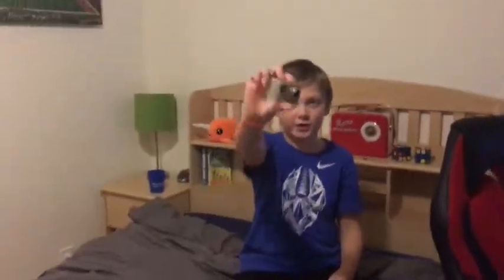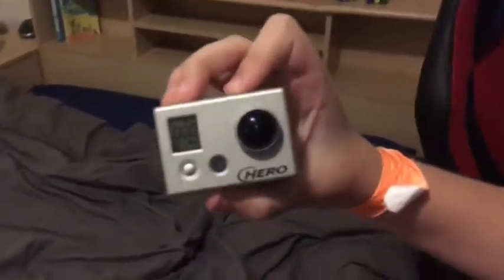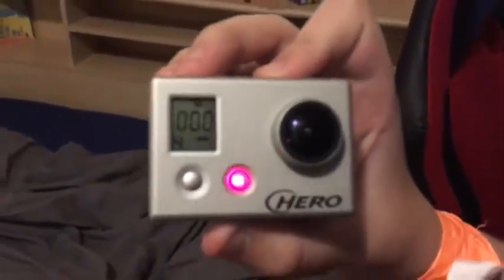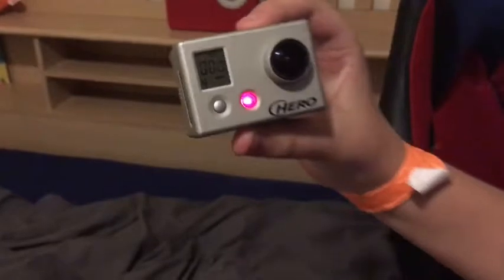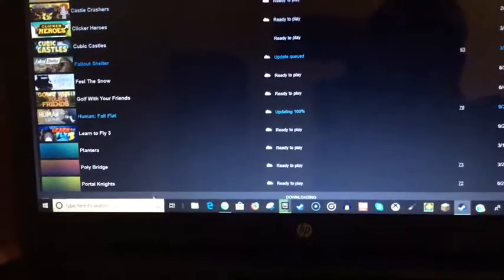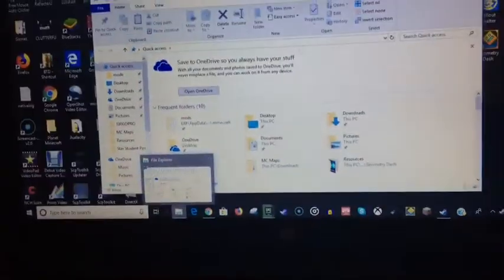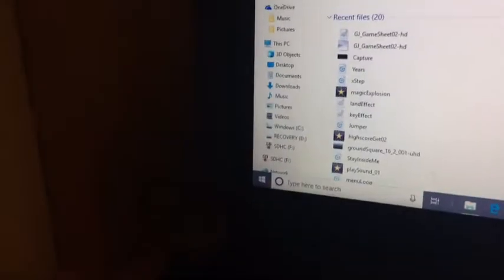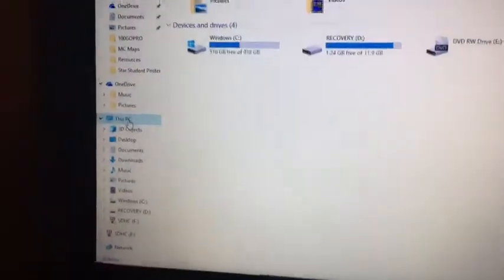Old GroPros for Noobs